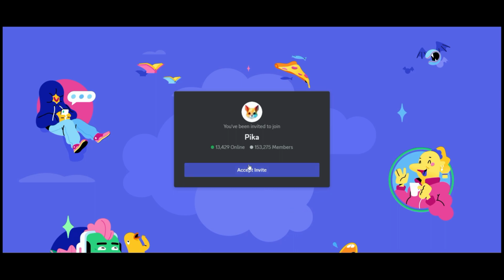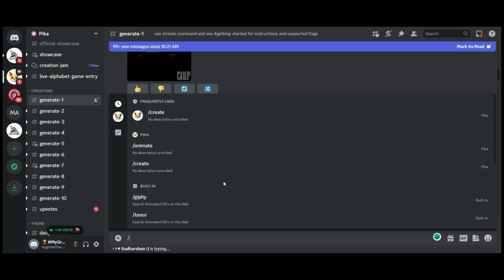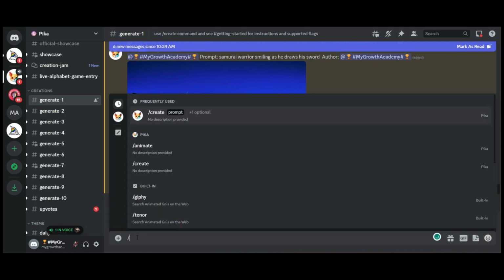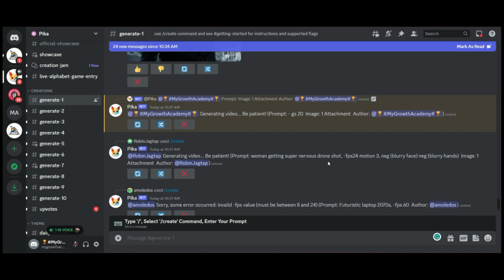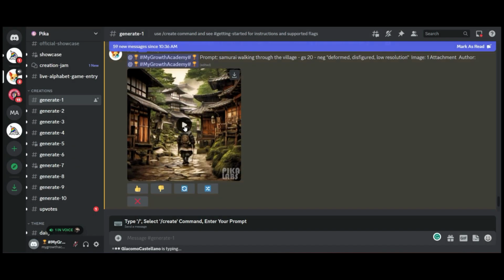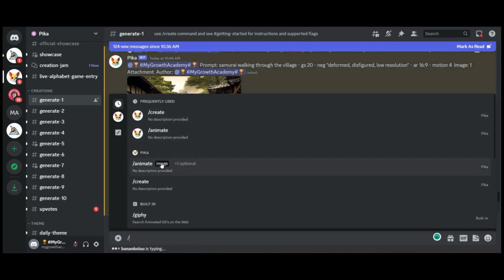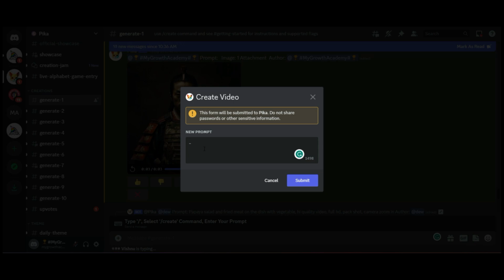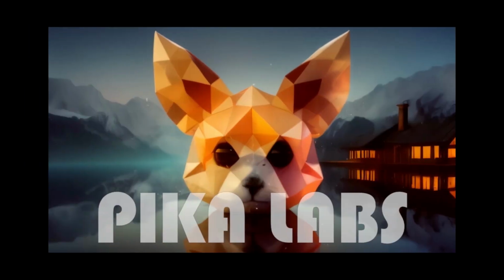Top LEVEL AI Video Generator For FREE : Text to Video AND Image to Video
Want to create Top-Level AI videos? Say hello to Pika Labs!

In this video, I'm teaching you how to create AI video using Pika Labs' deep learning algorithm. With this completely FREE AI tool, you can easily create text to video and image to video conversions in seconds to minutes!

If you're looking for a way to produce high quality AI videos quickly and easily, then this tutorial is most definitely for you! Pika Labs' algorithm lets you generate high-quality videos quickly without any software experience required. This is a great tool for both beginners and experienced AI video creators!